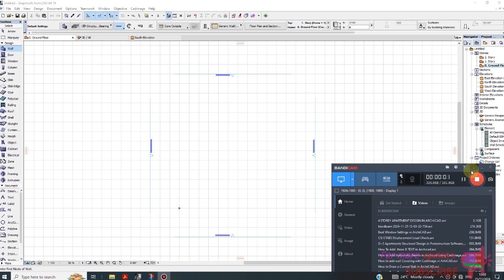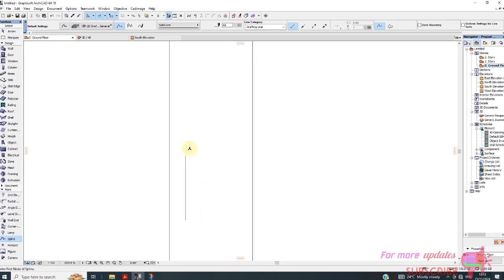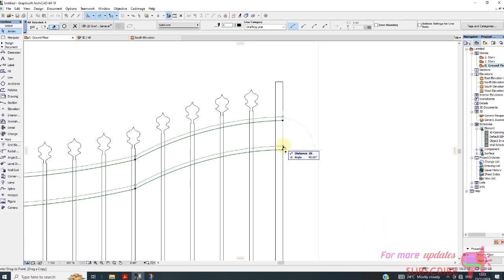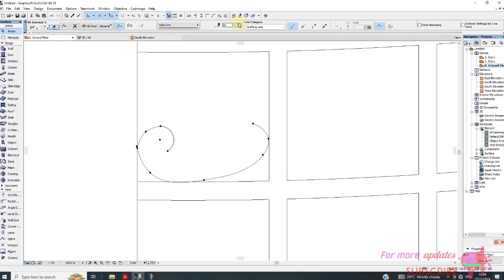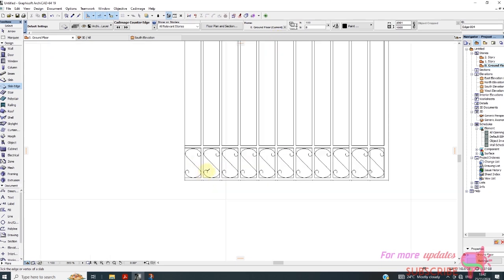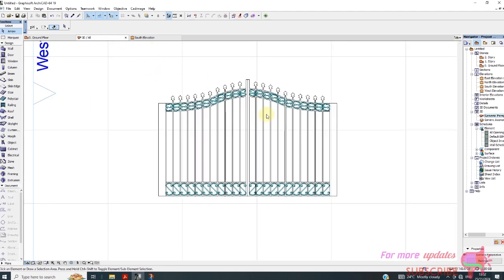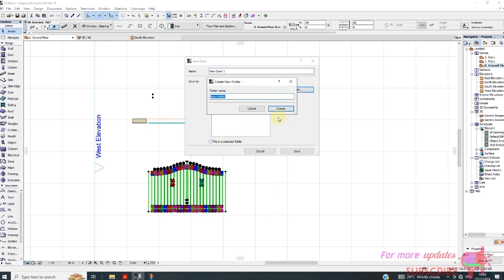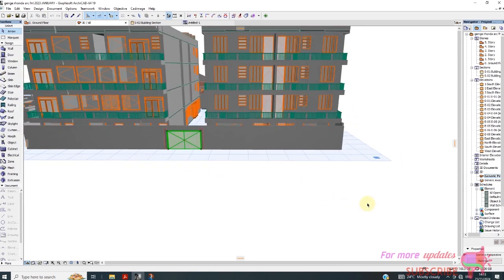How To Create a Fancy Custom Gate in ArchiCAD || How to save a custom gate || Magic Wand in Archicad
How To Create a Fancy Custom Gate in ArchiCAD

How to draw any type of gate design in Archicad 2D and 3D